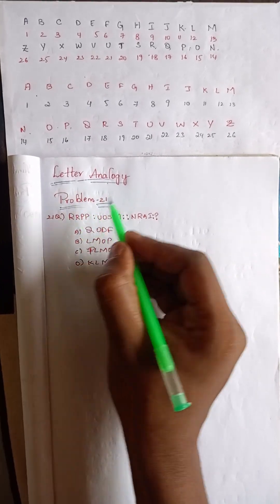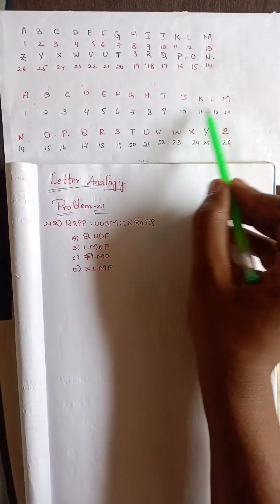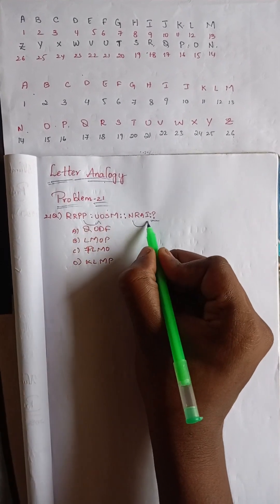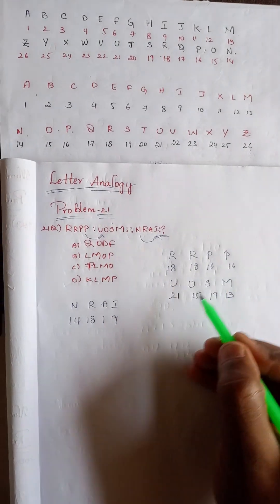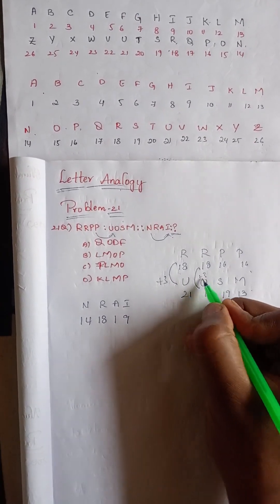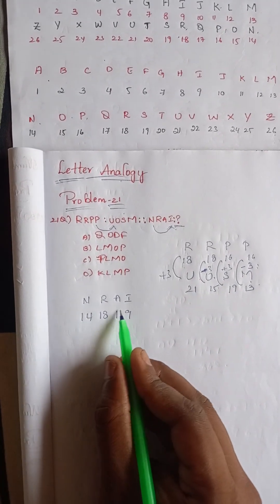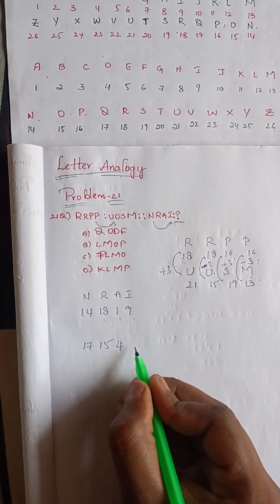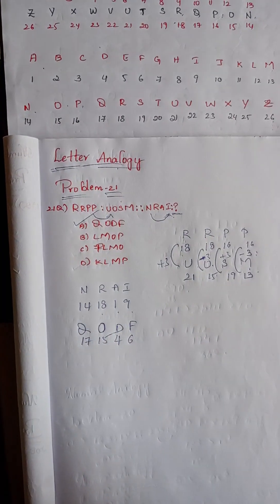Letter Analogy Problem-21